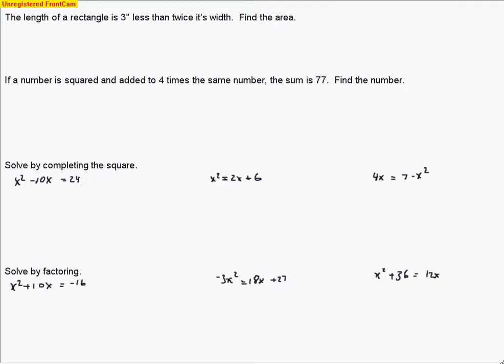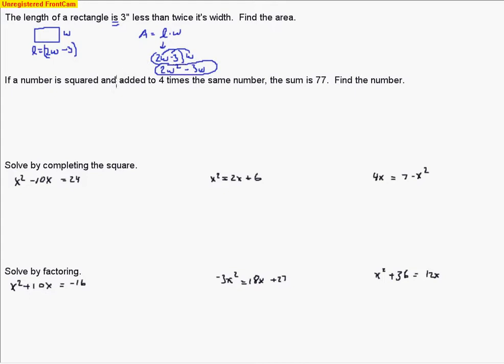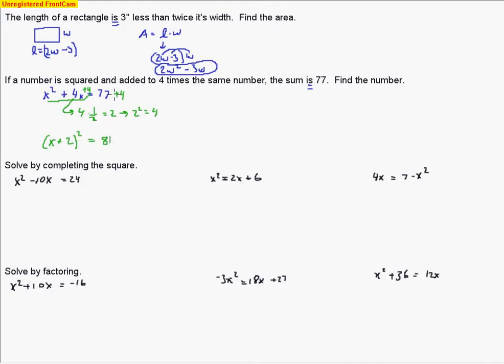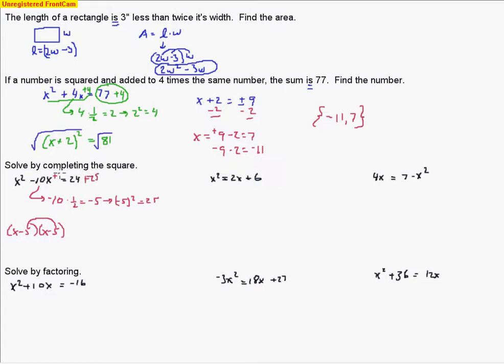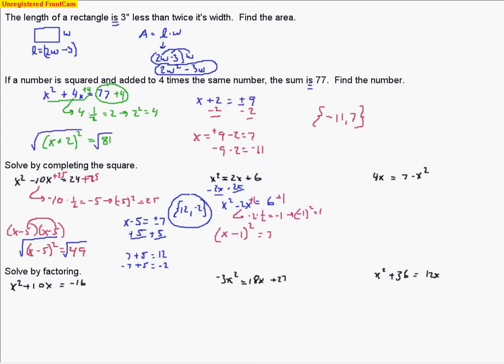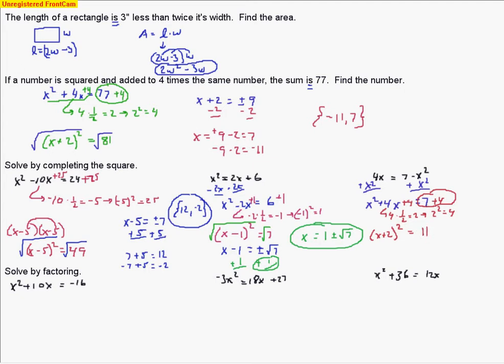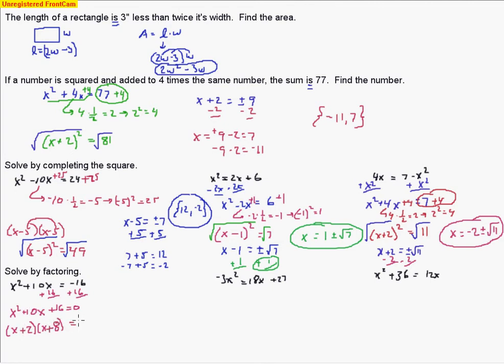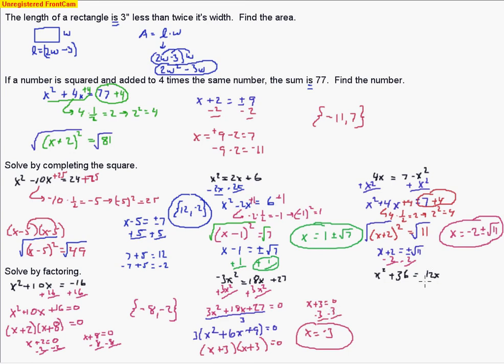Lesson for Handout 3a Part 1